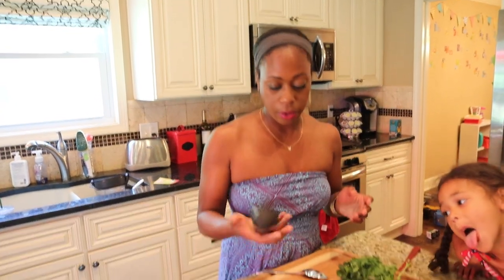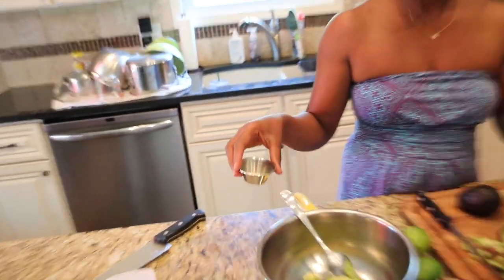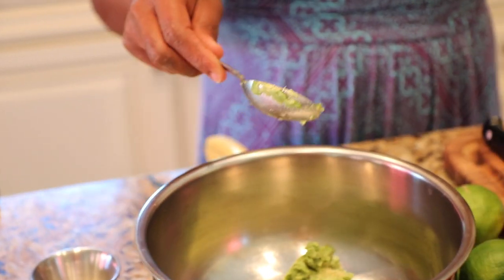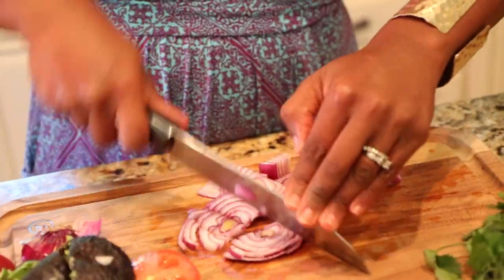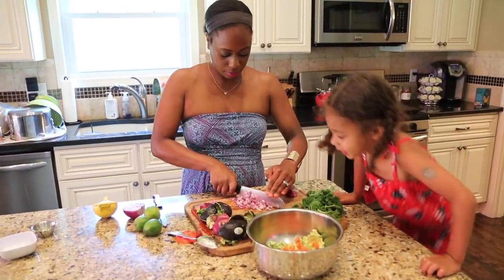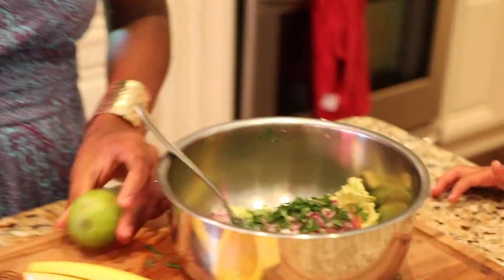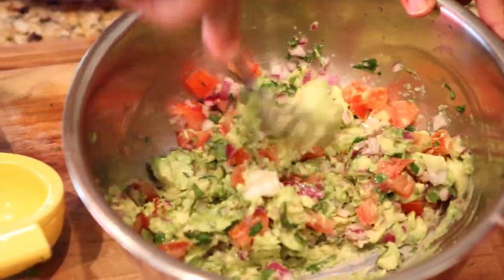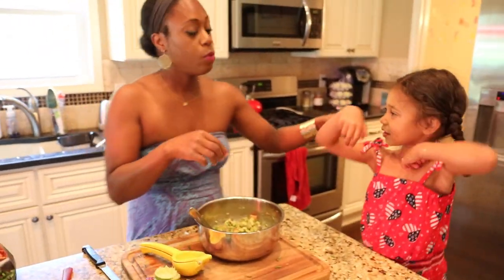My Amazing Guacamole Recipe | Britt's Breakdown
I will be making all kinds of awesome videos having to do with being a mommy! Be sure to leave comments on the video and give me suggestions of videos you may want to see in the future! Thanks!